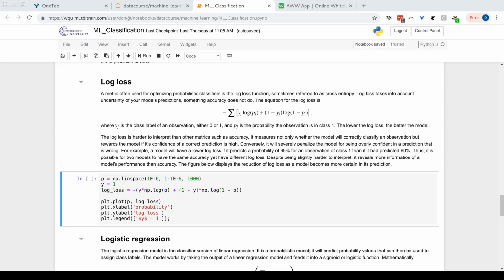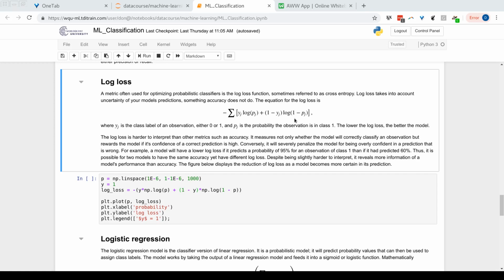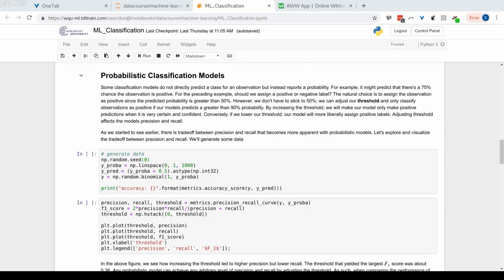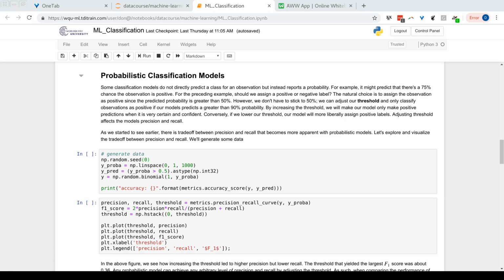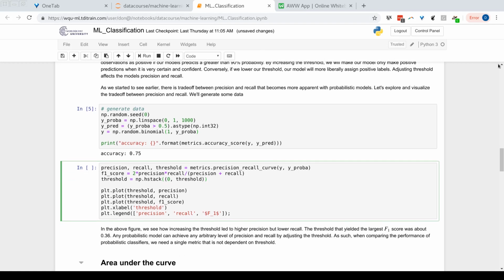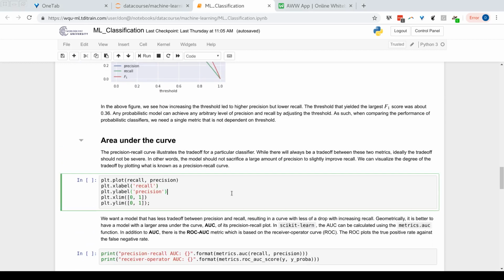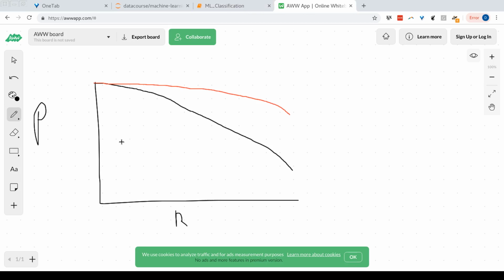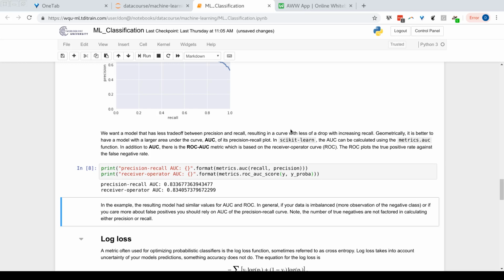Unit II: 2.3.2 Probabilistic Models and Metrics